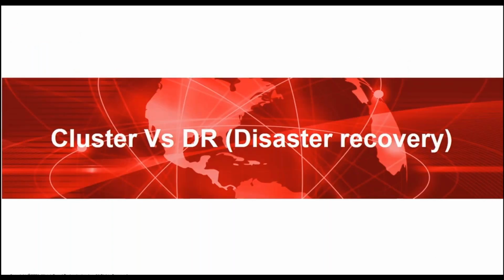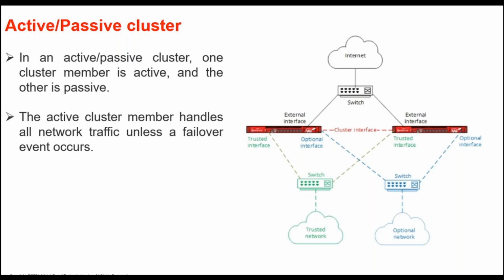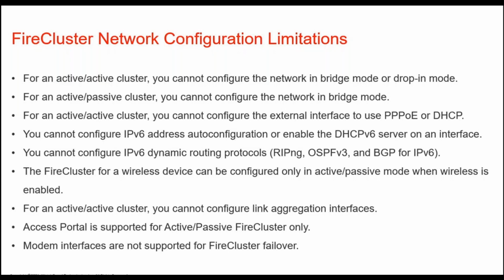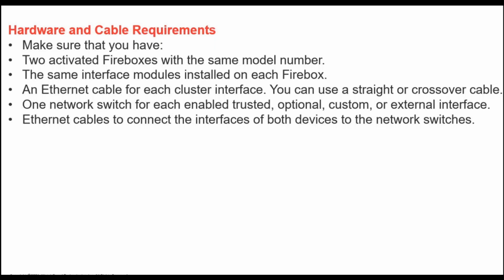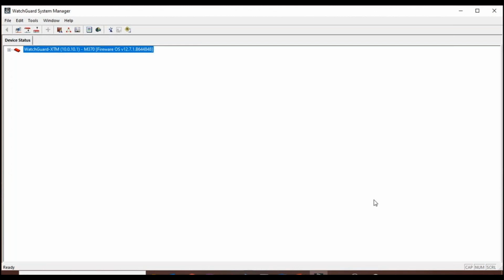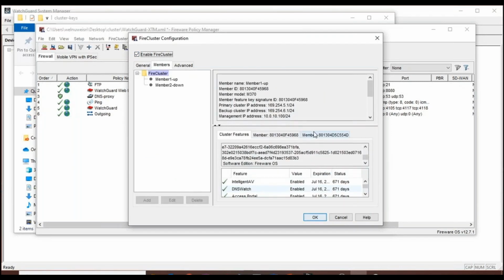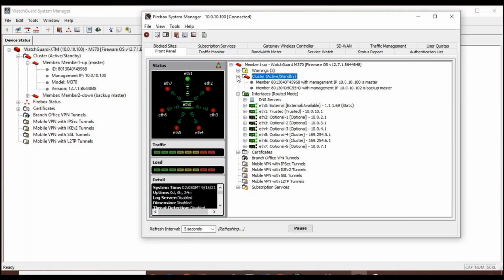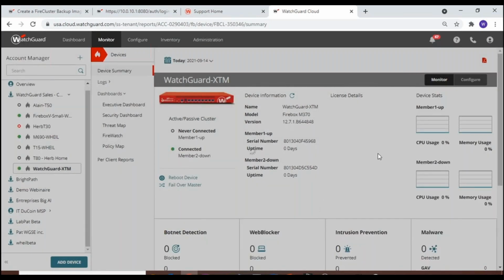Team Canada Tech Thursday Firebox High Availability SEPTEMBER English